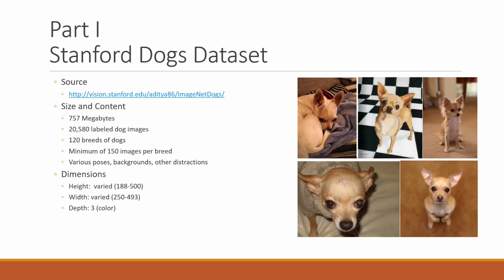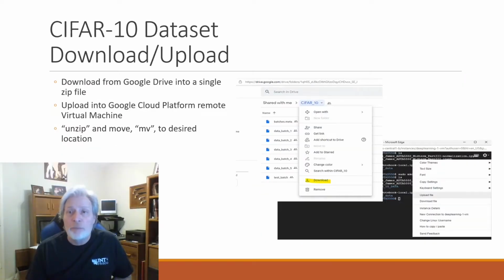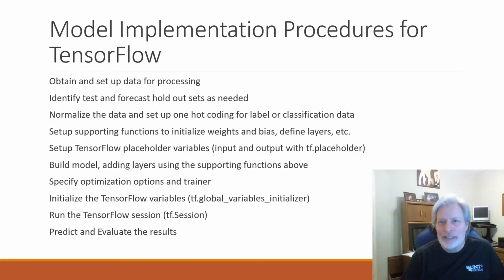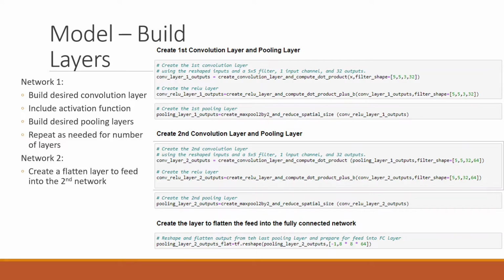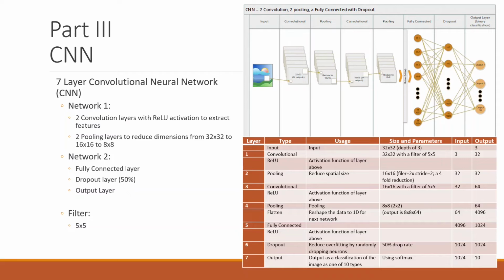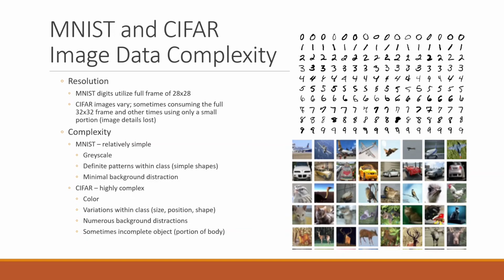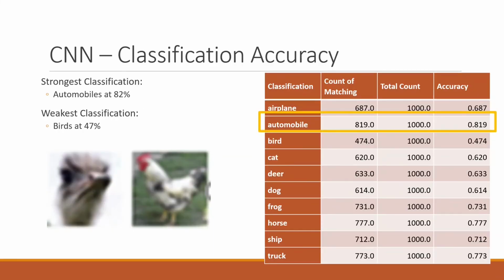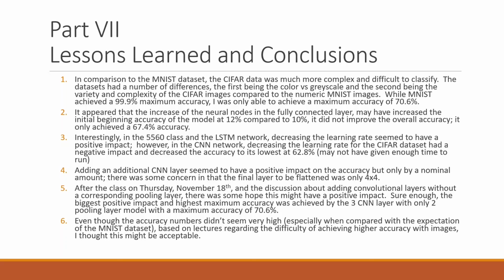ADTA5550 final project presentation video James Banks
The final project presentation for the ADTA 5550 Deep Learning with Big Data course at UNT Frisco for the Fall 2021 semester.